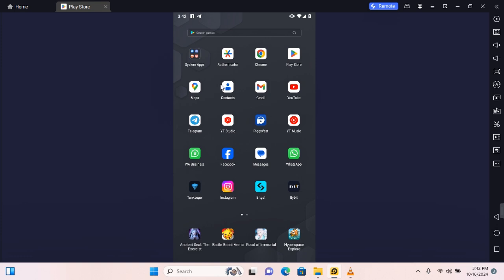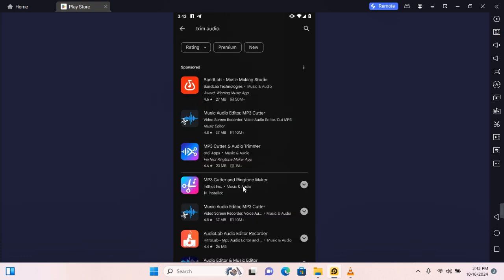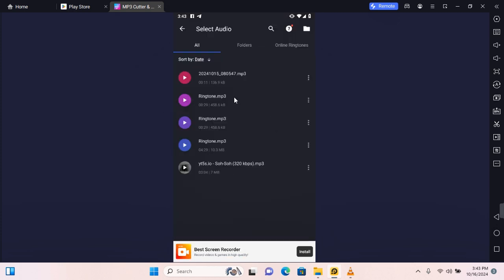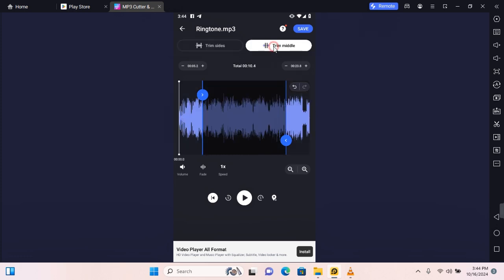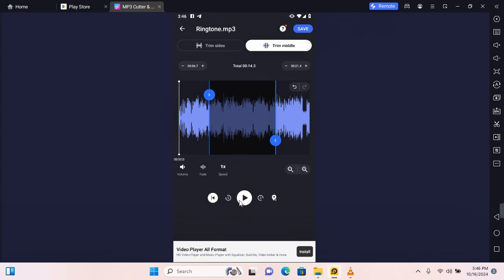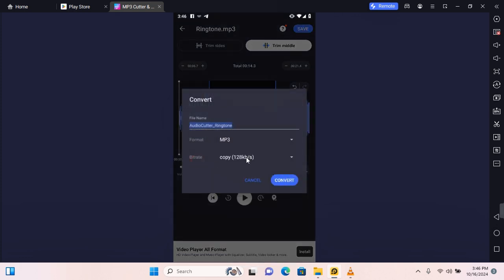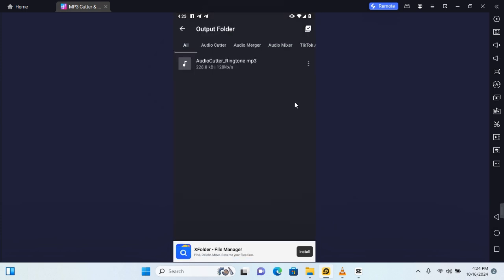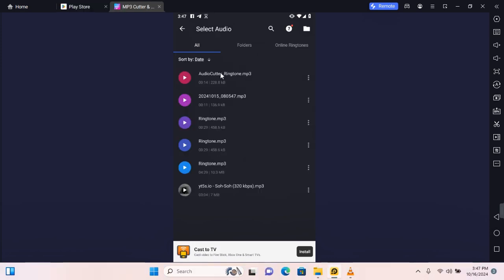How to Trim Audio on Android Phone - Quick & Easy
Want to learn how to trim audio on your Android phone? In this video, "How to Trim Audio on Android Phone - Quick & Easy," we’ll guide you through a simple process to cut and trim audio files directly from your phone, without needing any complex software.

This tutorial will help you quickly edit your audio clips, perfect for making ringtones, shortening recordings, or preparing audio for videos. Whether you're trimming music or voice recordings, this guide will make it easy to manage your audio files on Android.

Trim audio on Android
How to edit audio on Android
Cut music on Android phone
Trim audio files on Android

Trim your audio on Android today and make your editing quick and easy!